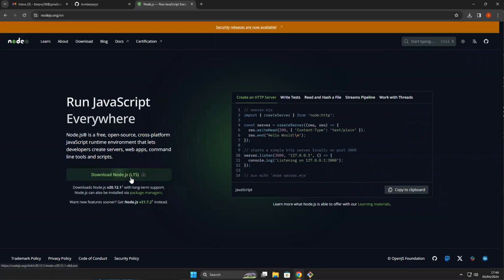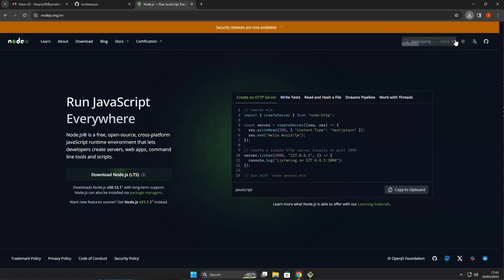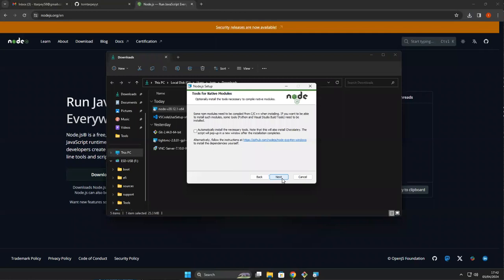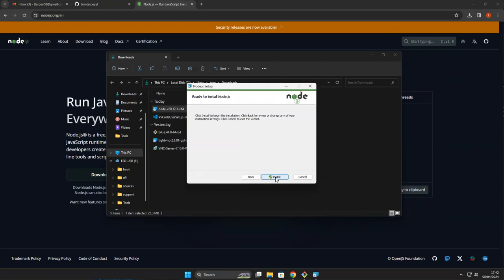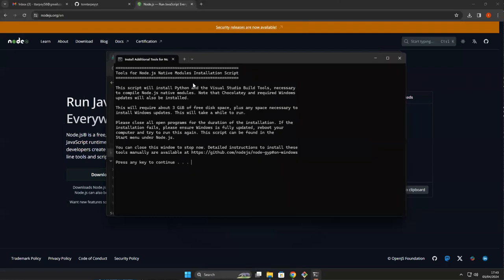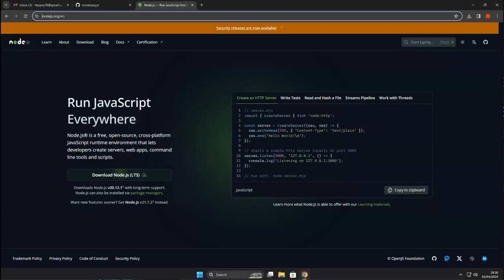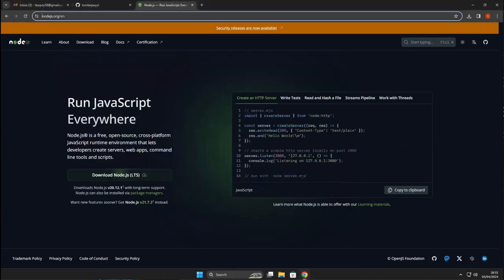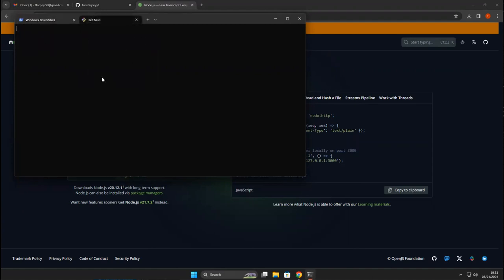Let's install Node JS